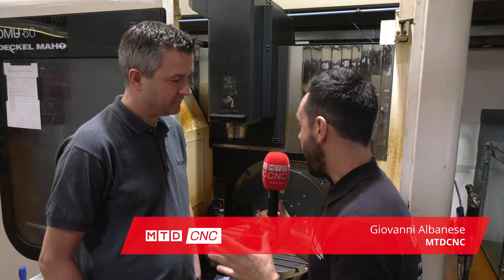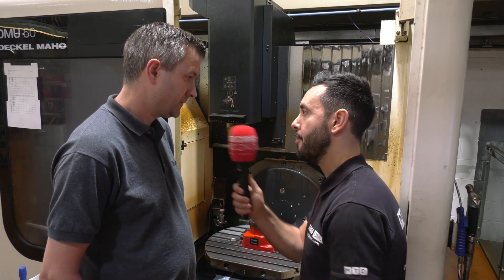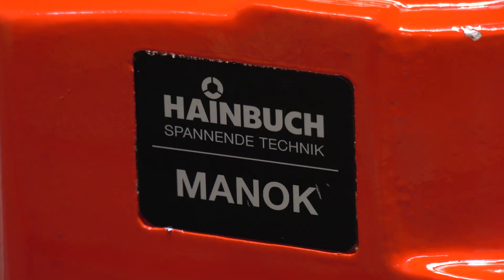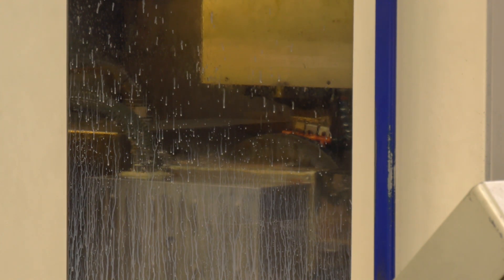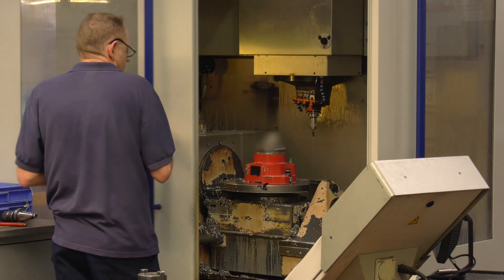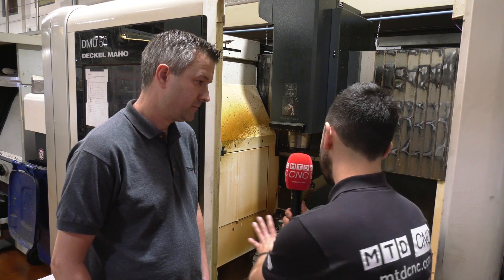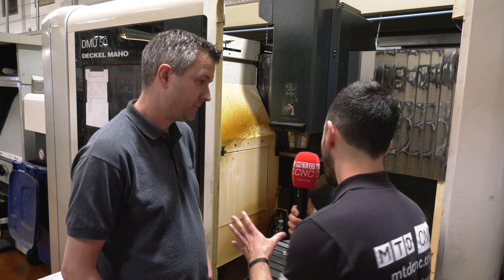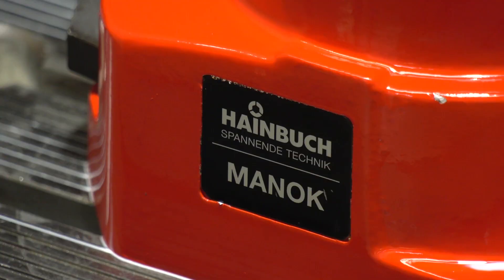Why use a Hainbuch MANOK 65 on your 5th Axis machine?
Tecomet Ltd explain how using a Hainbuch MANOK 65 on the 5th axis machines as improved positional accuracy and repeatability and also reducing vibration and increased tool life!